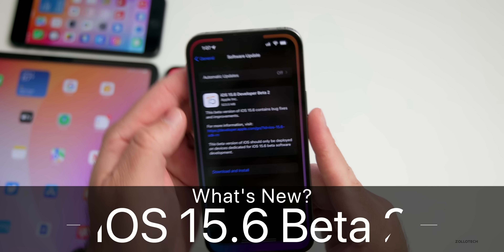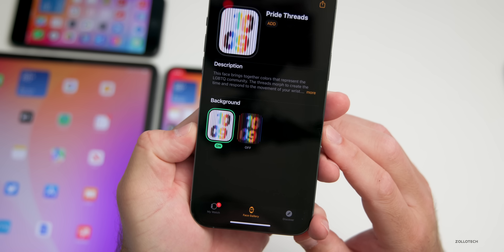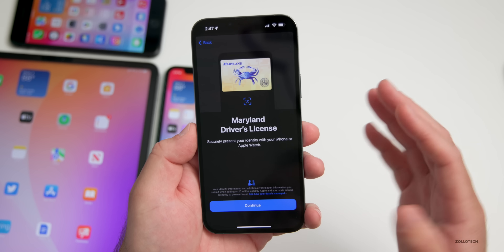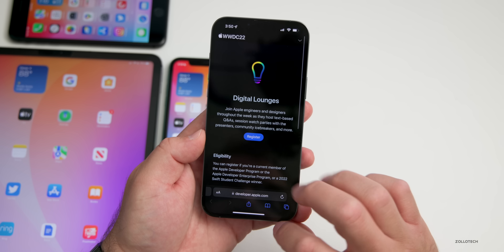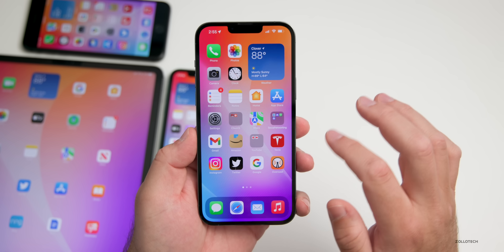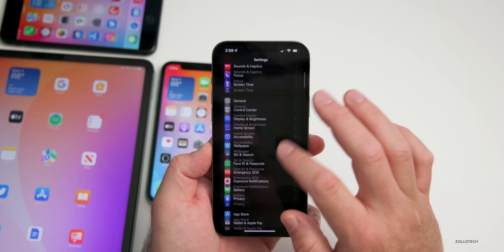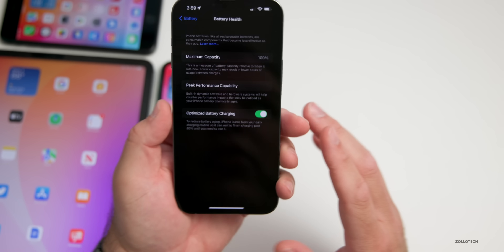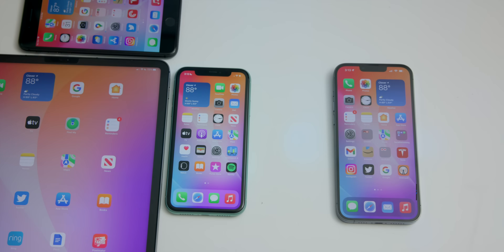iOS 15.6 Beta 2 is Out! - What's New?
iOS 15.6 Beta 2 is out for developers and soon to Beta Testers on iPhone and iPad. iOS 15.6 adds updates to the Emoji keyboard, code changes, Apple Digital ID update, additional accessibility changes are coming soon and more. In this video I go over all the features, updates and changes in iOS 15.6 Beta 2 using iPad Pro, iPhone 8 Plus, iPhone 11, and iPhone 13 Pro Max.

***Chapters***
00:00 - Introduction
00:11 - Size and Supported Devices
00:21 - Apple also released
00:40 - Build number
00:55 - Modem Update
01:32 - New Features, Changes and Updates
02:58 - Apple Digital ID update
03:32 - WWDC22 Updates details and Digital Lounges
04:29 - iOS 15.5.1 Release
05:18 - iOS 16 Release
06:05 - Security Updates
06:21 - Known and Resolved Issues
06:51 - Storage Bug
08:02 - iPhone Overheating
08:33 - Should You Install iOS 15.6 Beta 2?
09:05 - Battery life
09:44 - Performance and Frame Rates
10:34 - Benchmarks
11:12 - iOS 15.6 Beta 3 Release
11:49 - Conclusion
12:11 - Outro